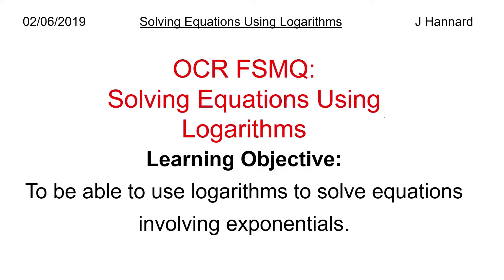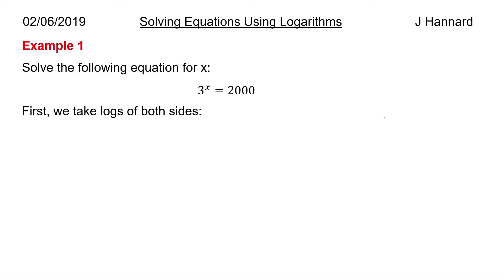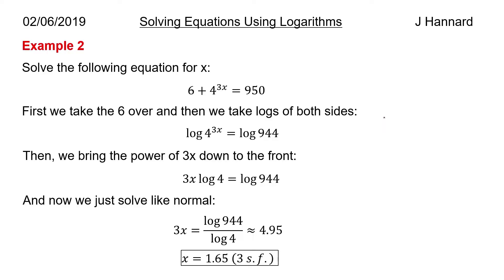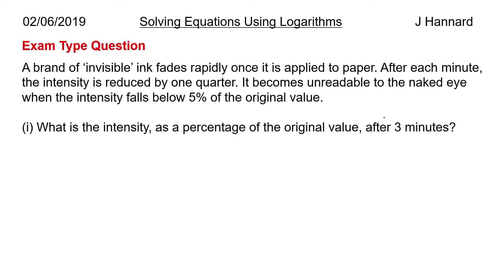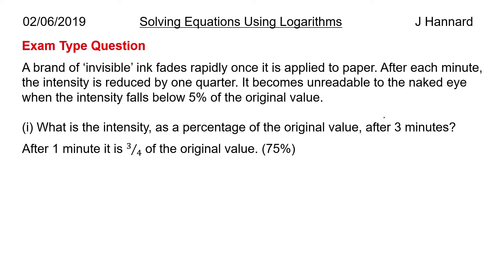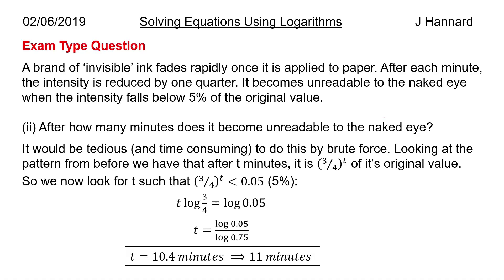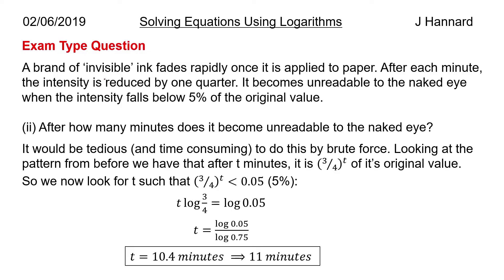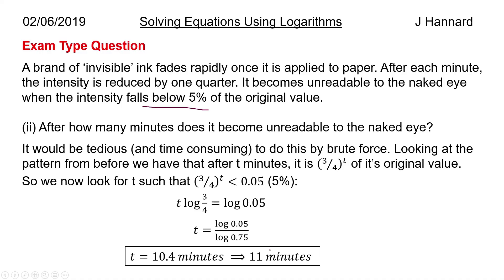OCR FSMQ Additional Mathematics (New Spec) | Lesson 22: Solving Equations Involving Logarithms